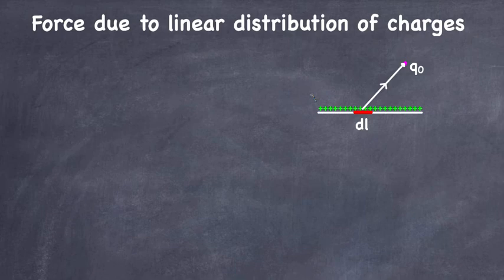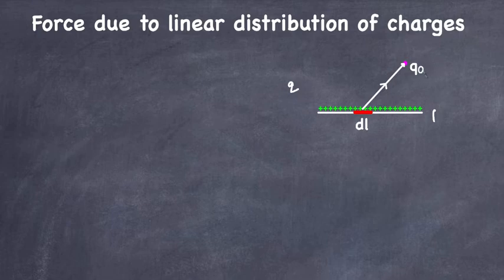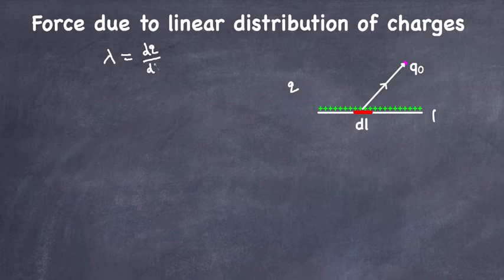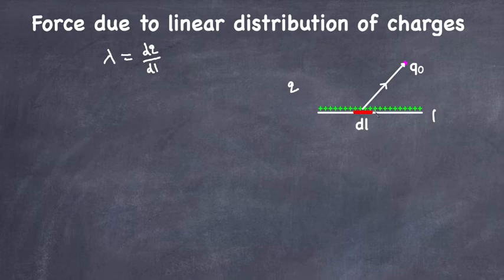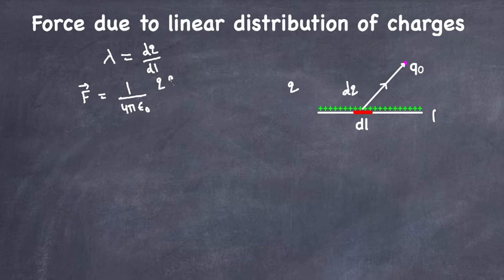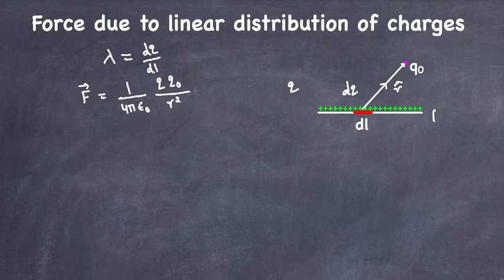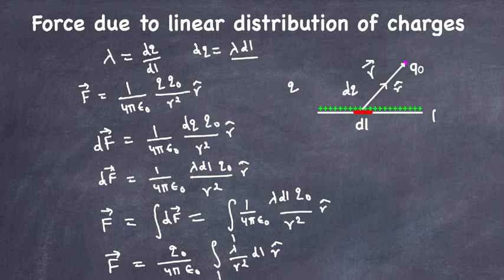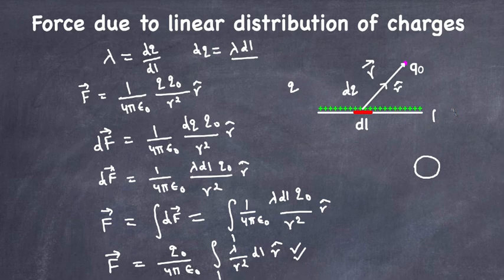Force due to linear charge distribution | Electrostatics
Electrostatic force on a charge due to linear charge distribution.
Electrostatics
Electrostatic force
Coulomb's force
linear charge distribution
linear charge density